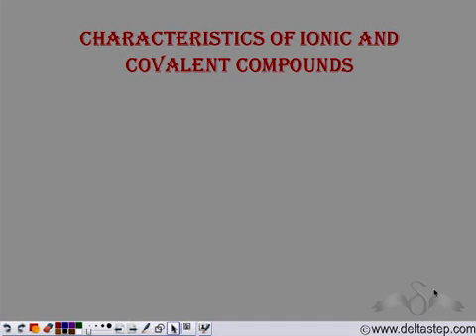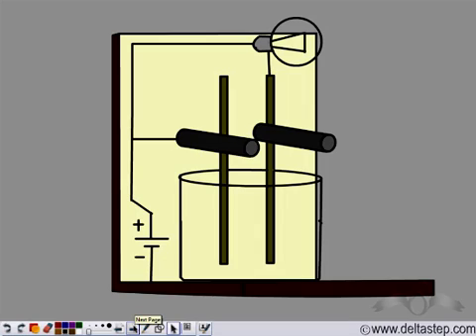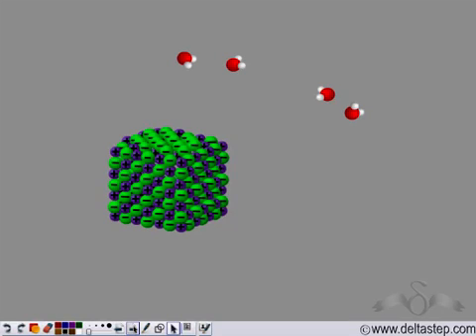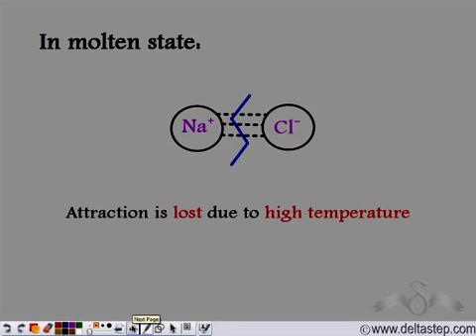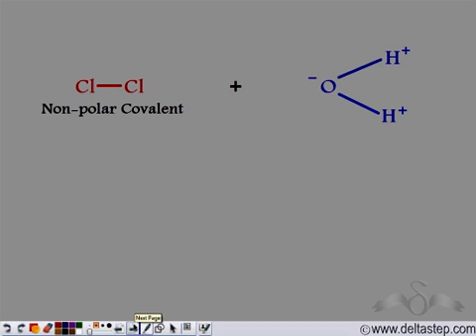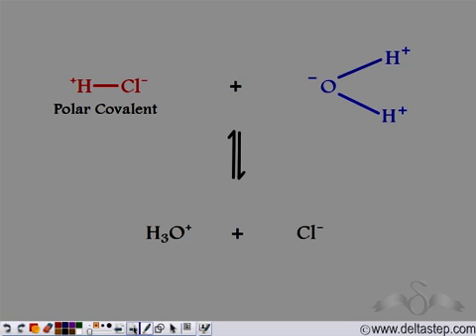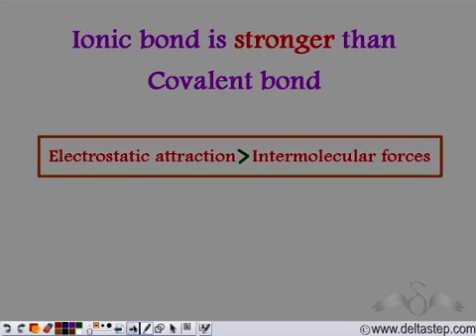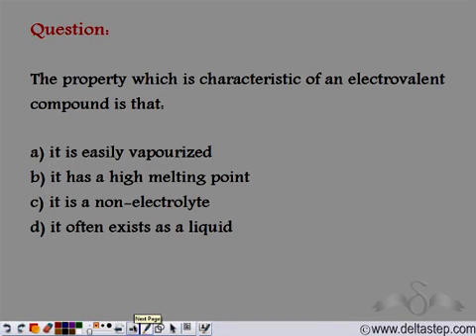Ionic and Covalent Compounds